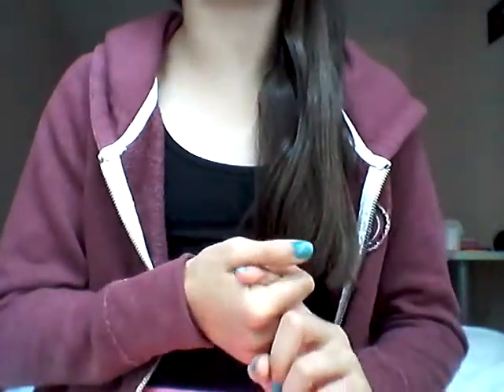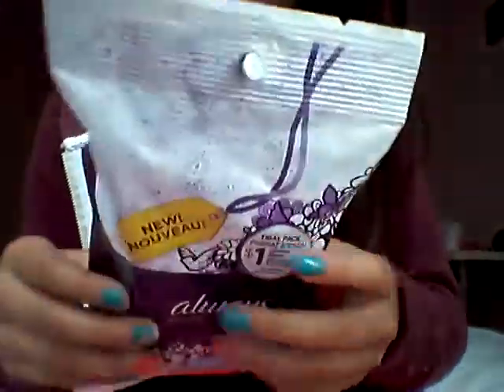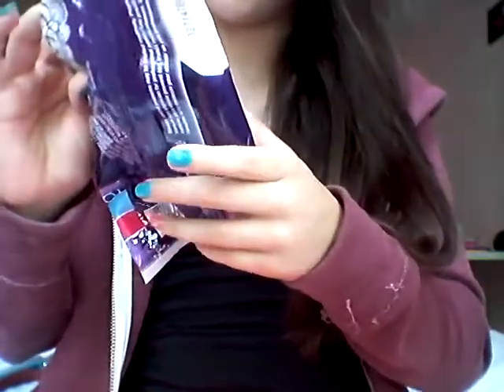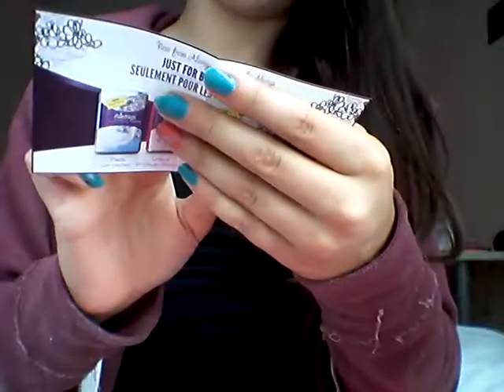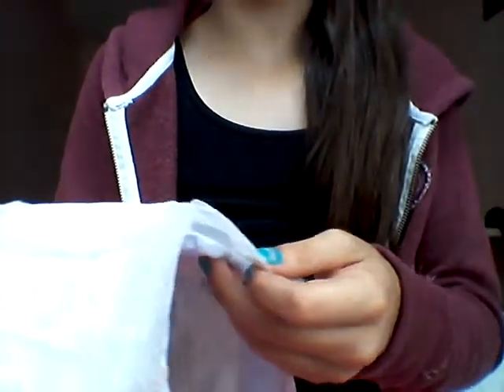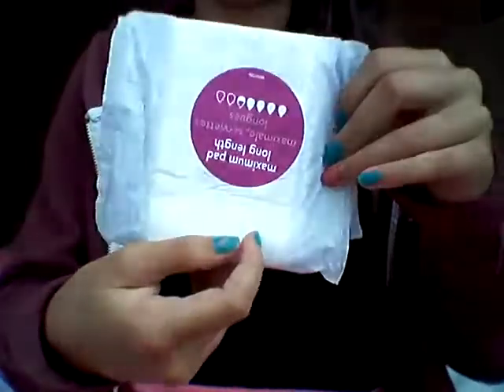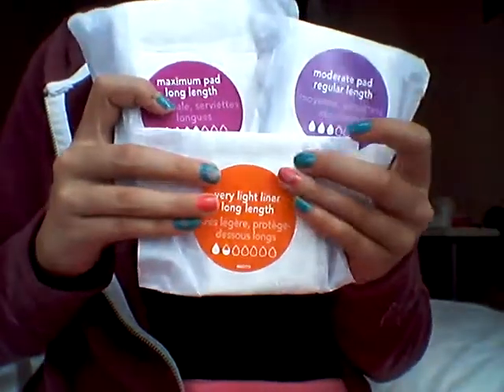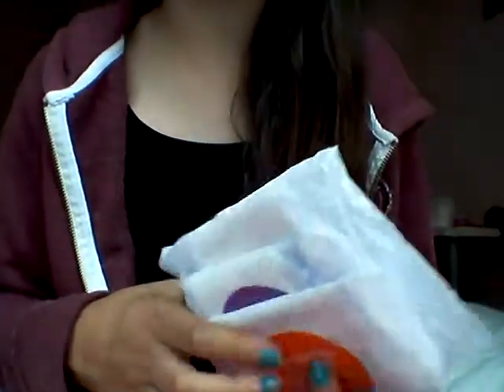Always discrete trial pack sample unboxing!!!